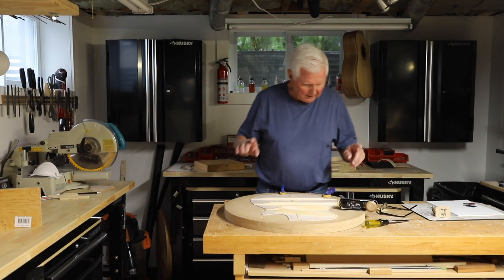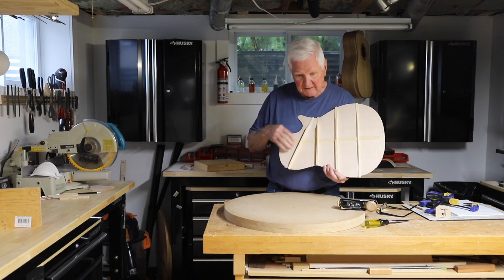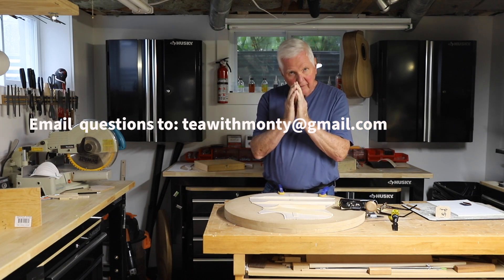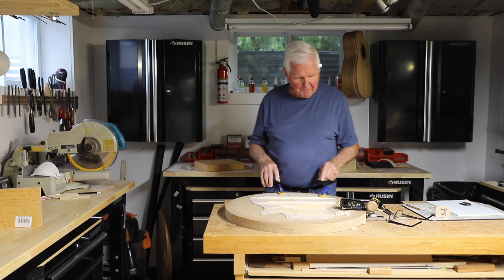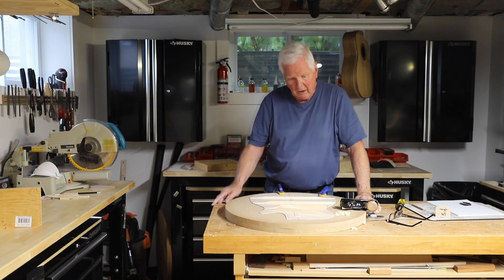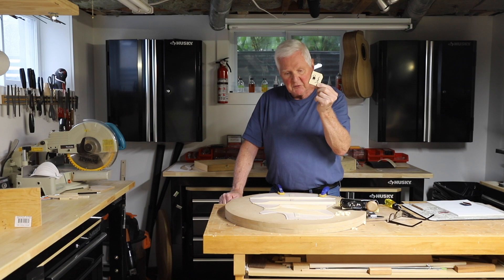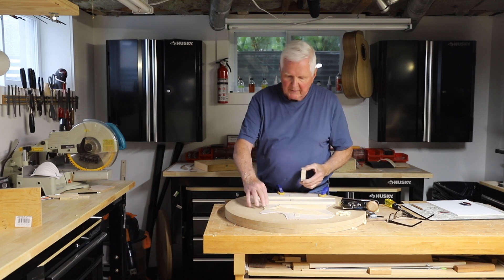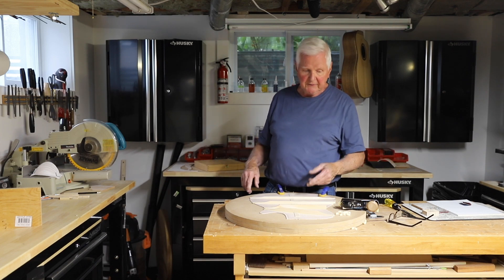Getting in shape requires using a sharp chisel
Getting in shape requires the use of a sharp chisel and this part of building a custom handmade acoustic guitar is a whole lot of fun.

Not every process in building a handmade guitar will appeal to the guitar lover who just wants to build a beautiful sounding acoustic guitar. Shaping the braces is one of the easier and rewarding parts of building your own diy acoustic guitar.

Whether one is new to building acoustic guitars or a pro builder using a sharp chisel to carve the braces is rewarded with a great sounding acoustic guitar.